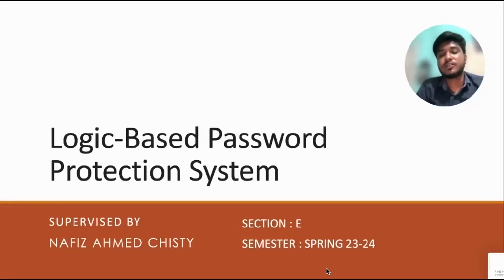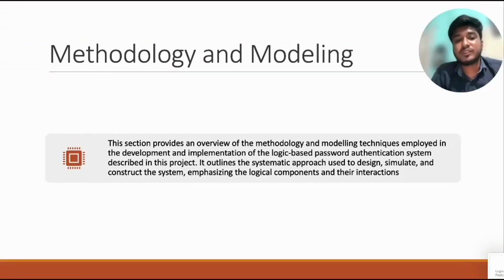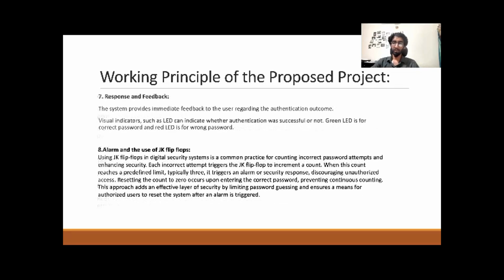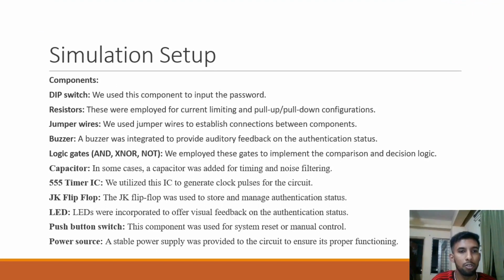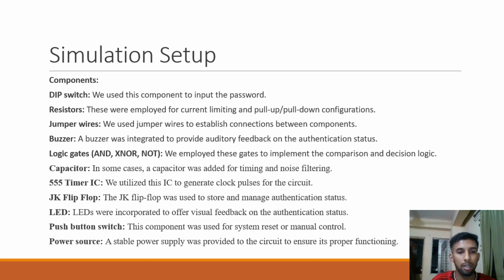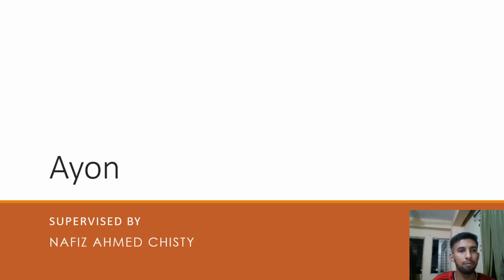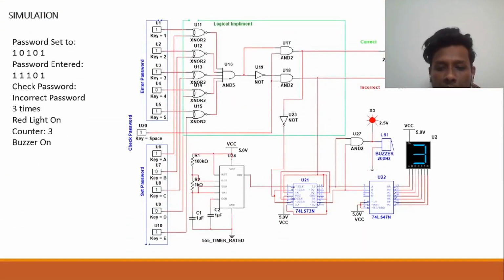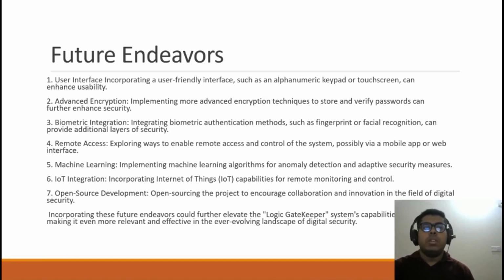Logic Based Password Protection System